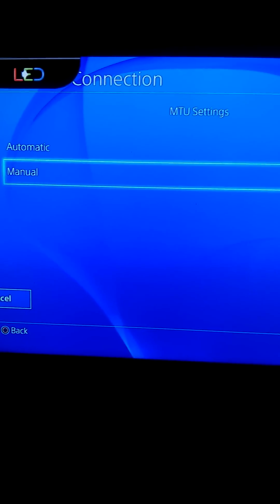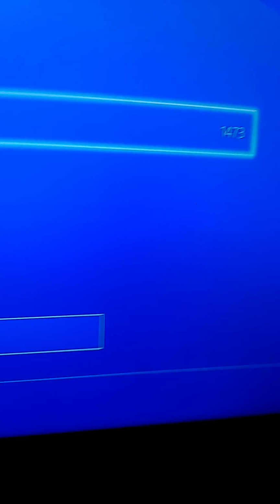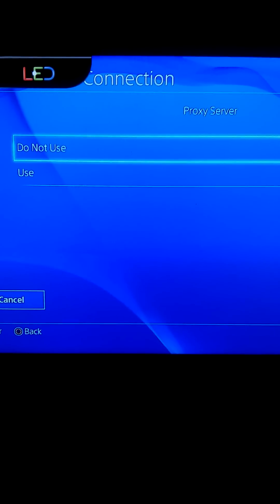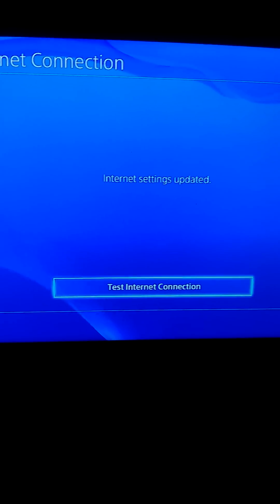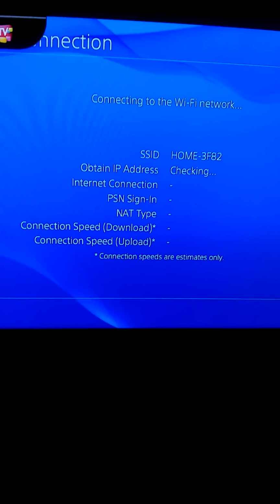How to sign back in to PSN (AFTER PS4 HACK!)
All you have to do is change your MTU to 1473.